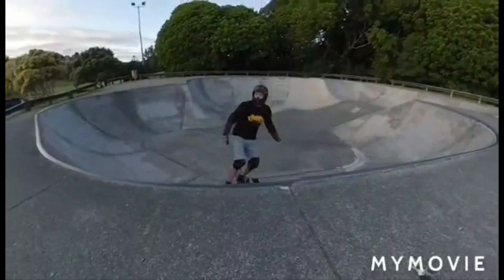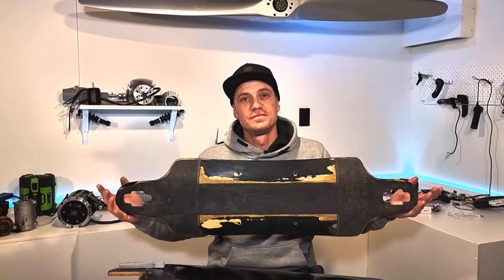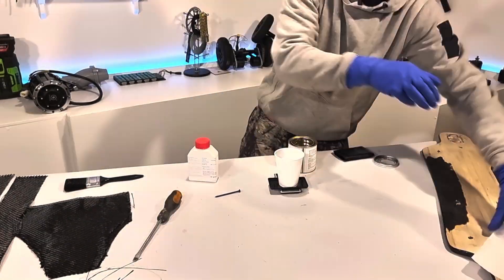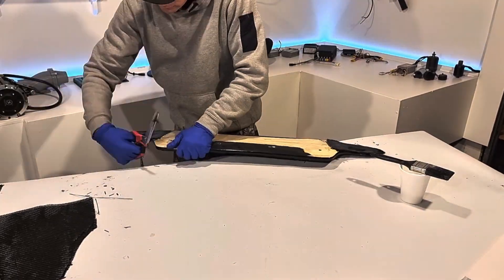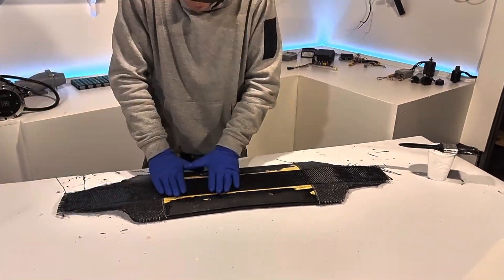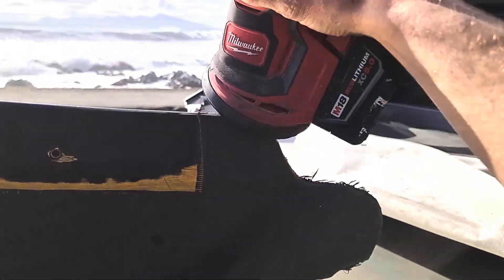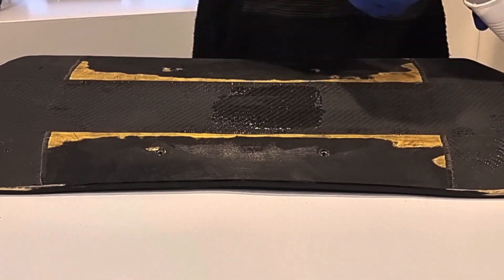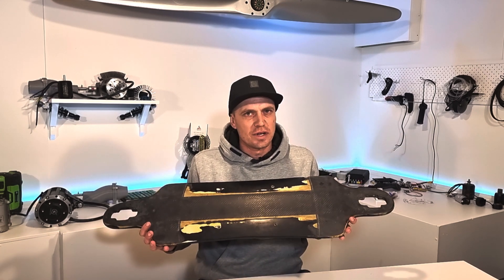Flexible carbon fiber reinforcing at home - longboard deck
A quick video on how I reinforced my electric skateboard deck with carbon fiber without adding too much stiffness